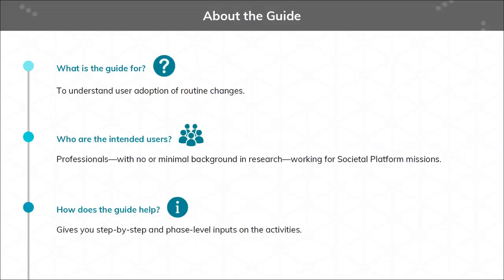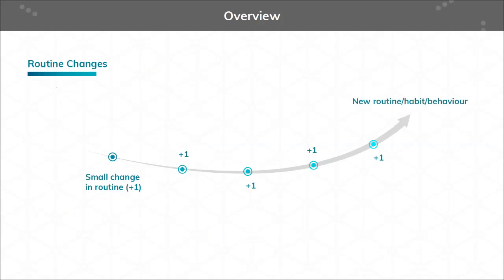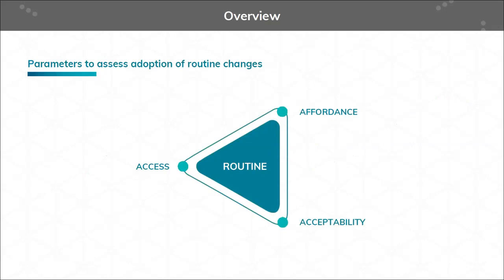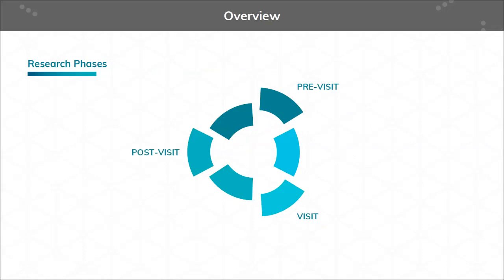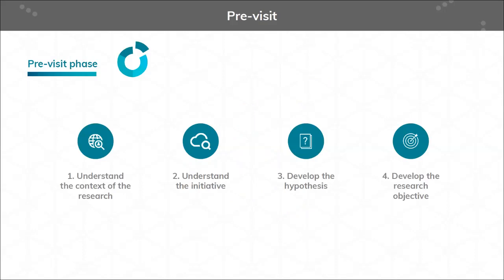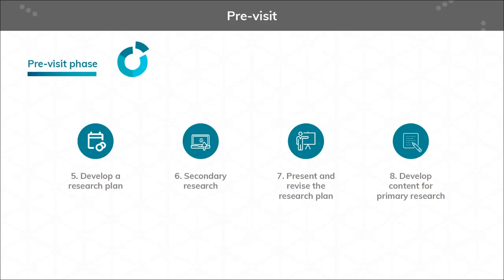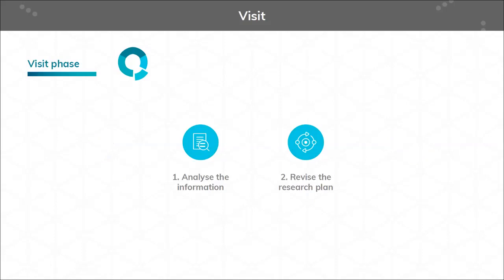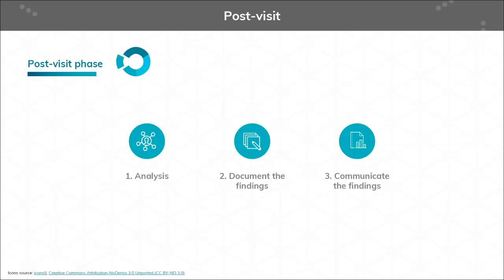Independent Field Research - How-to guide | Societal Platform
The ‘how-to’ guide is intended to enable individuals and organisations involved in Societal Platform initiatives to get a quick and moderate understanding of the ground reality with respect
to user adoption of routine changes envisioned by the Societal Platform.